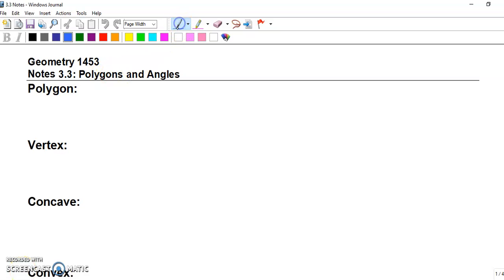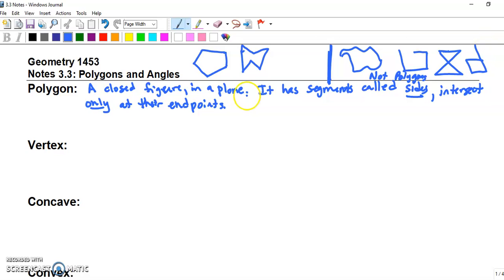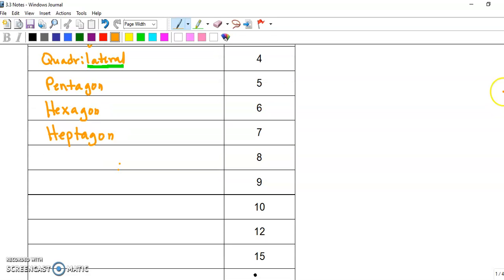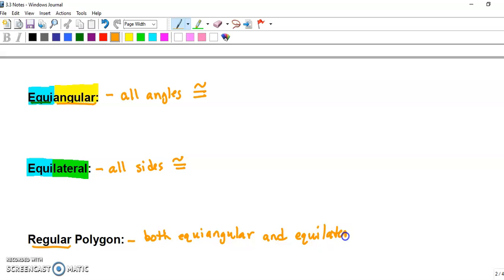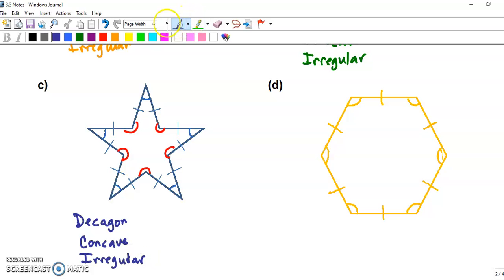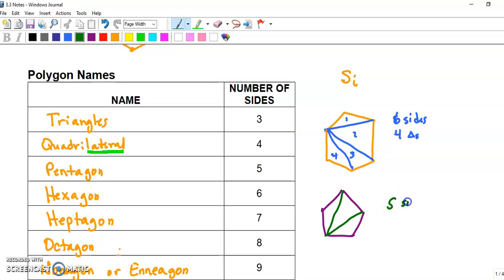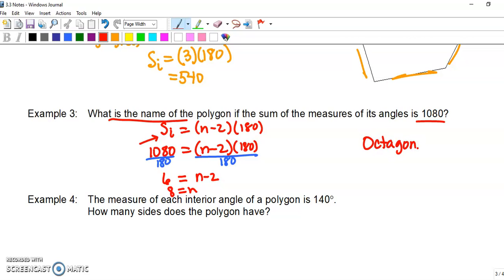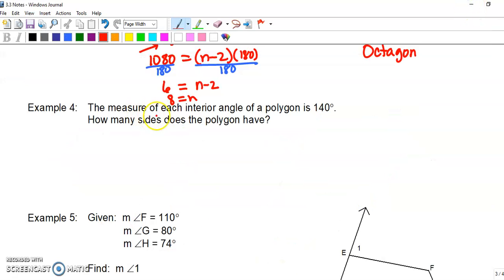3 3 Part 1 Polygons